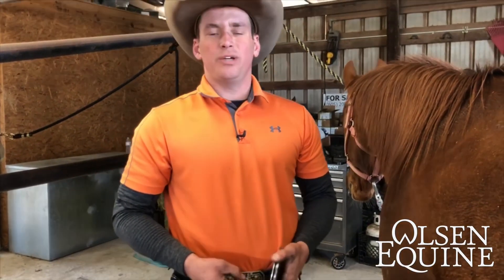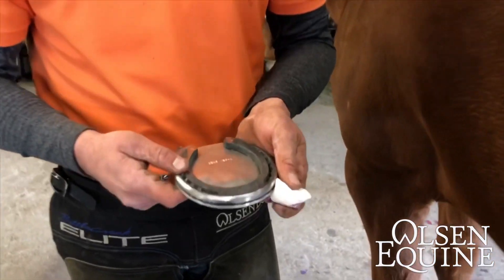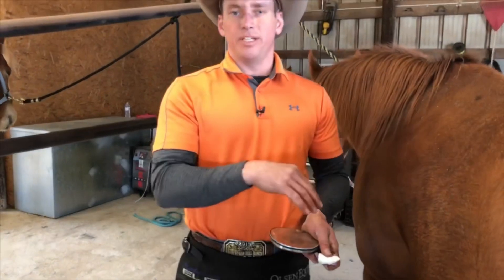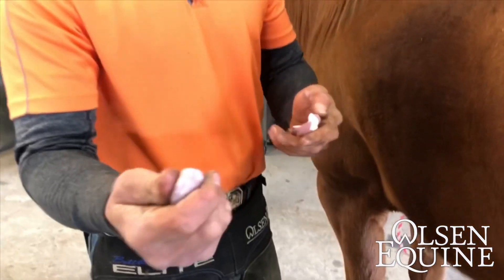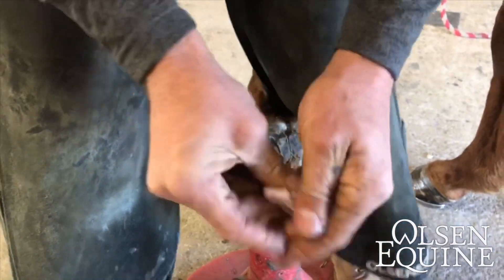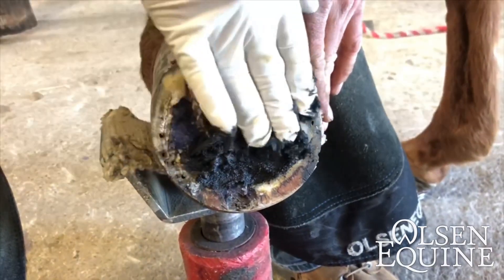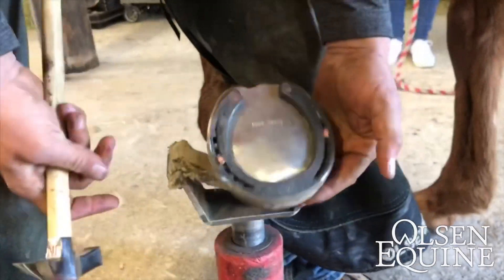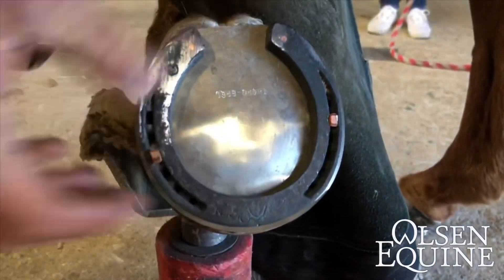WRECK! Every Time a Horse’s Hoof Lands It’s a Lot Like a Car Wreck! A Shoeing Method Pedal Osteitis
Every time a horses hoof lands it’s a lot like a car wreck! This is one shoeing method for Pedal Osteitis and an explanation of what the hoof goes through on impact.